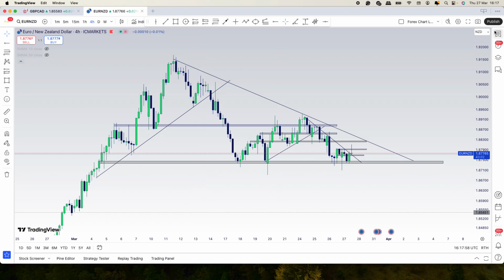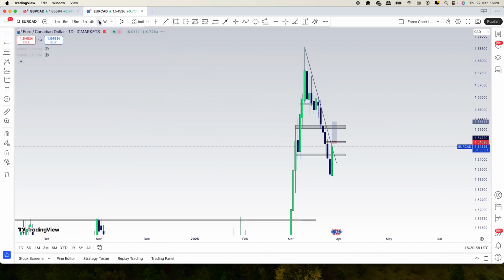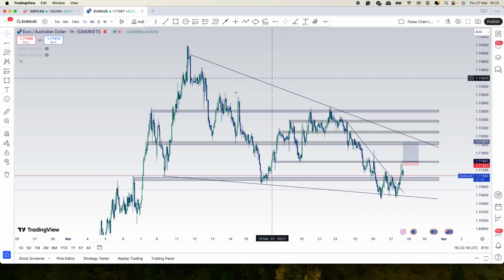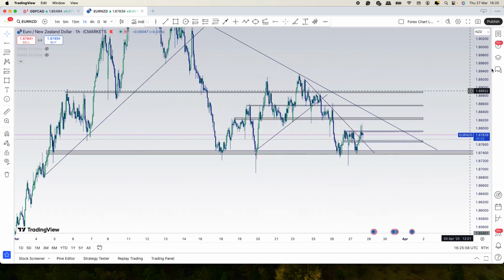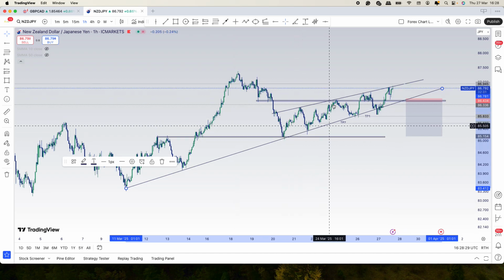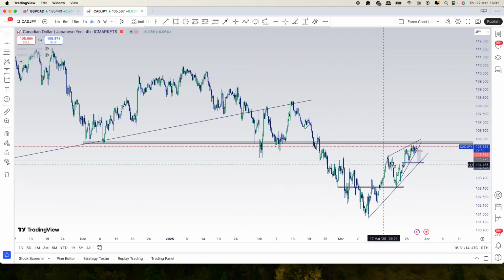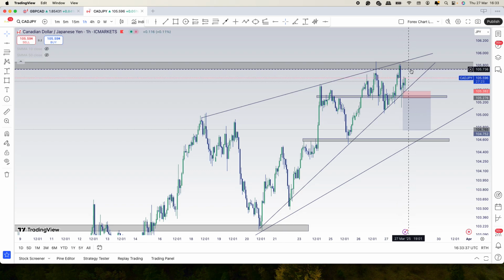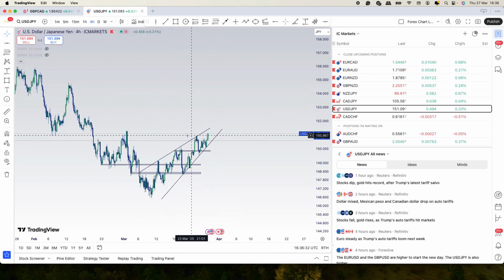Market Analysis on Upcoming positions: are we in for big moves on the EURO and JPY pairs?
In this video, I break down my latest market outlook and setups across key JPY and EUR pairs. We’re seeing clear signs of JPY weakness and potential for a strong EURO push, and I’m mapping out the levels and entries I’m watching.

Pairs covered:
✅ NZDJPY
✅ CADJPY
✅ USDJPY
✅ EURNZD
✅ EURAUD
✅ EURCAD
✅ GBPNZD

You'll learn how to:
✅ Spot weakening momentum on JPY pairs
✅ Align structure shifts with market sentiment
✅ Use HTF zones and price action for clean EURO longs
✅ Plan entries with confidence and confluence